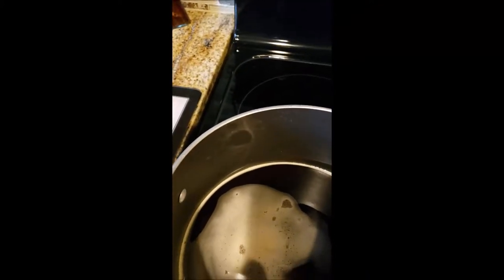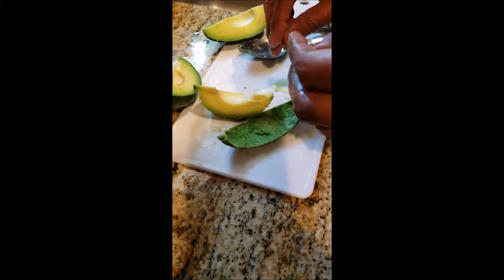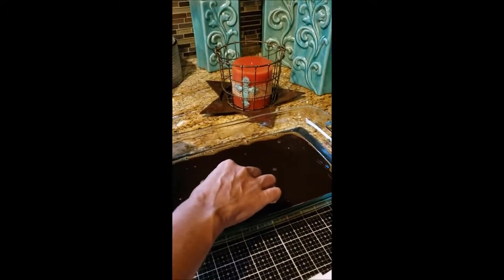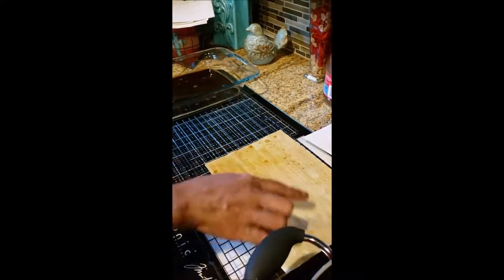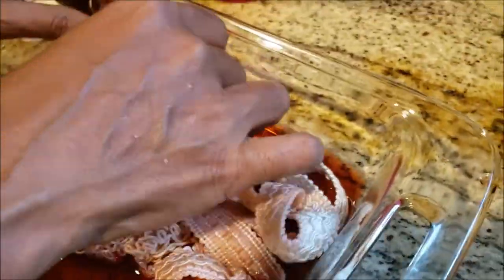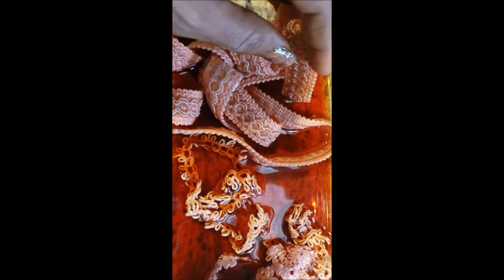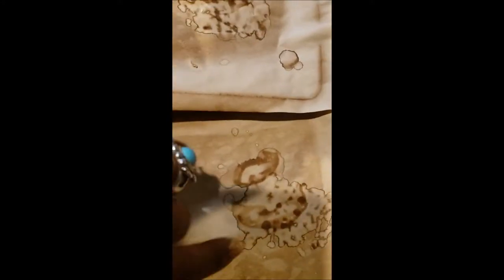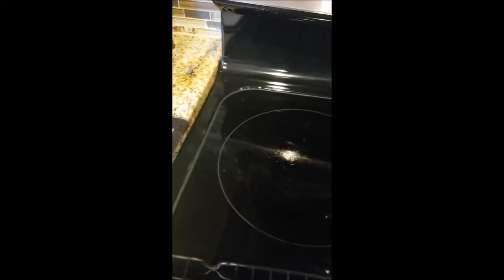Junk Journal Paper Dyeing Part 2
1/2 Scor Tape 3 Rolls

1/4" Scor Tape 3 Rolls